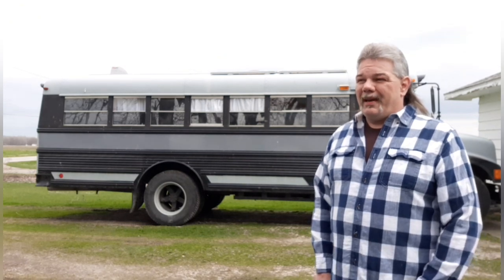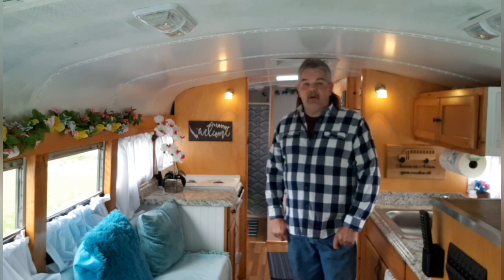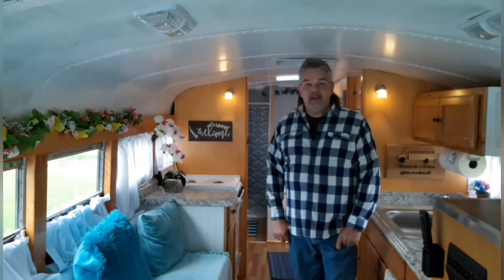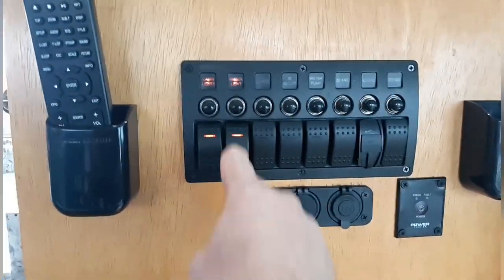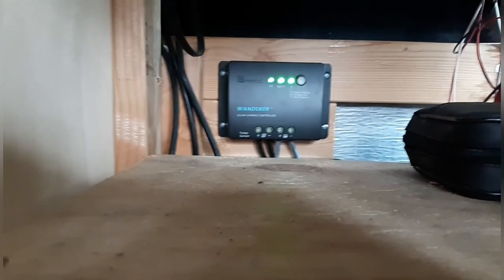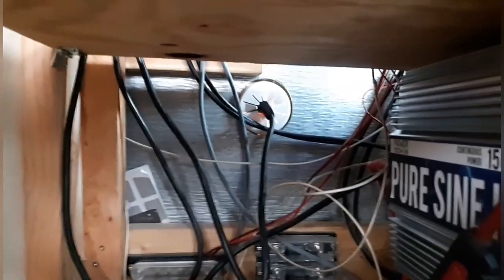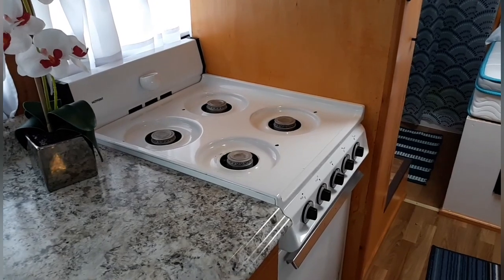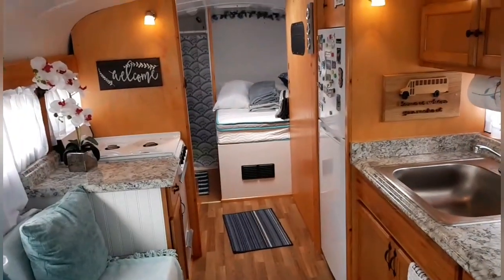Prepping With an Off Grid Skoolie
Never hurts to be prepared for the unforeseen.